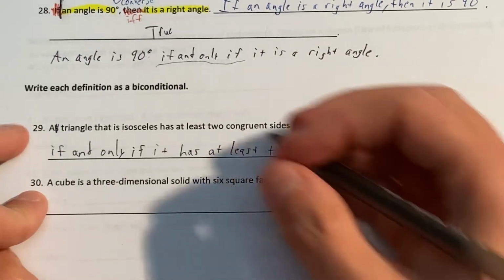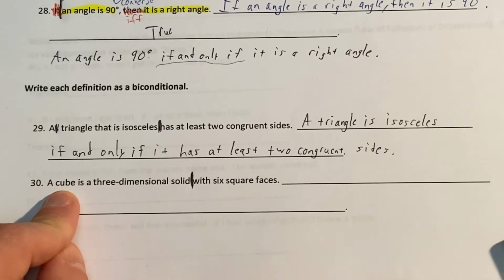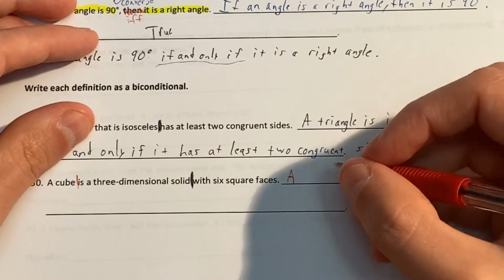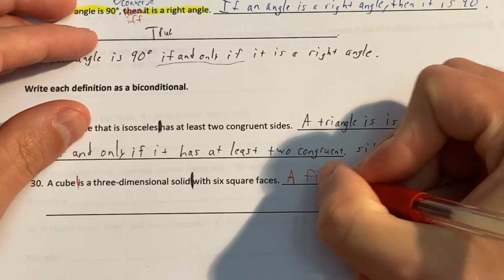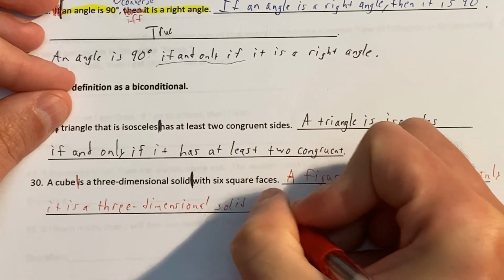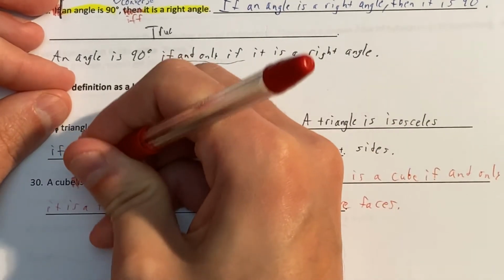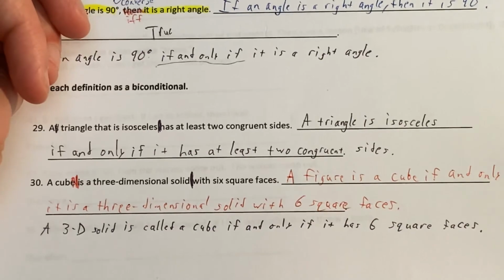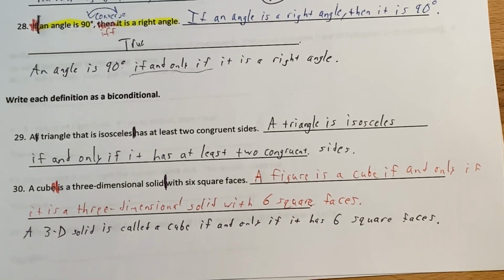Logic Review Guide Part 2 of 3